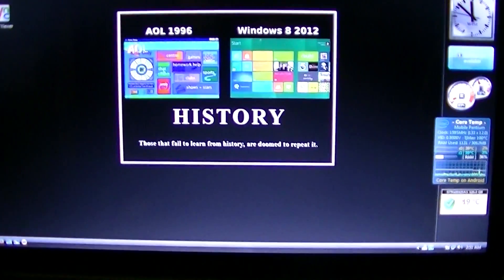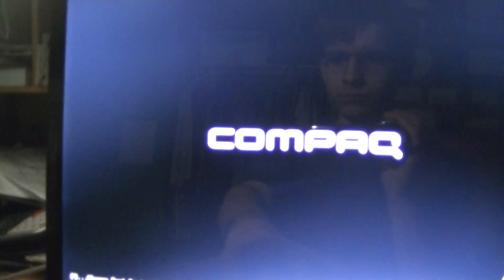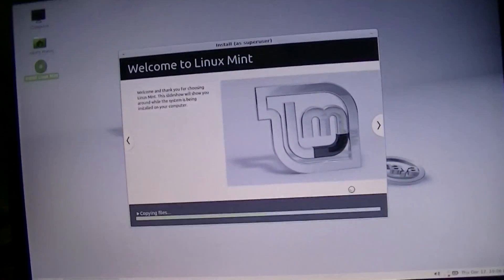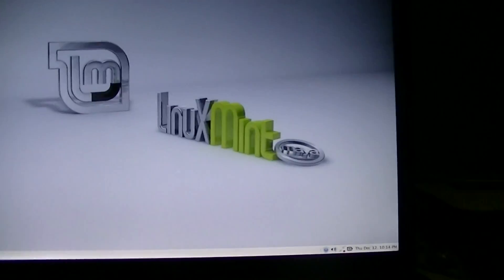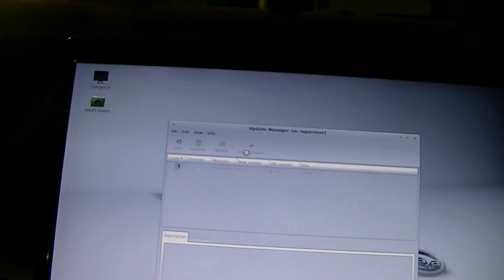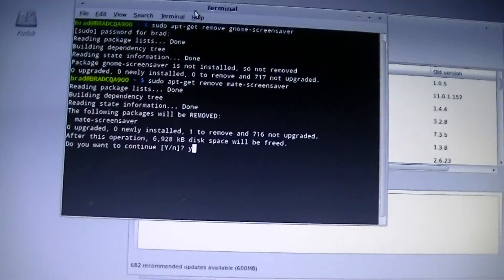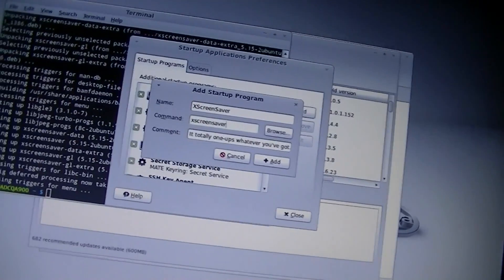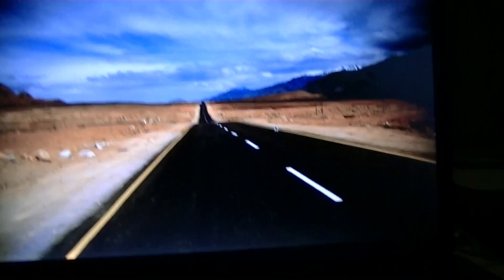Linux Mint Install on the Compaq Presario A900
Decided to ditch Vista and give myself a Linux machine once again.